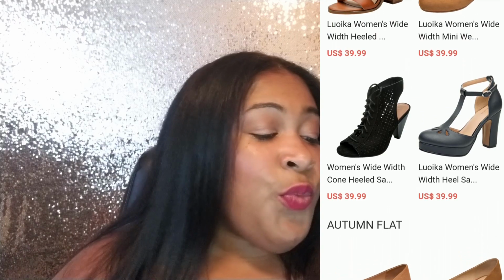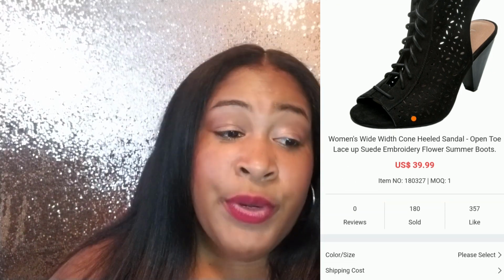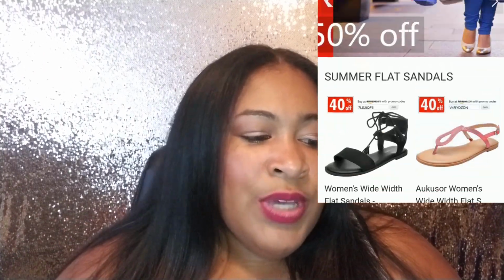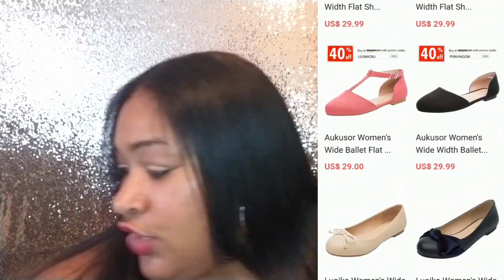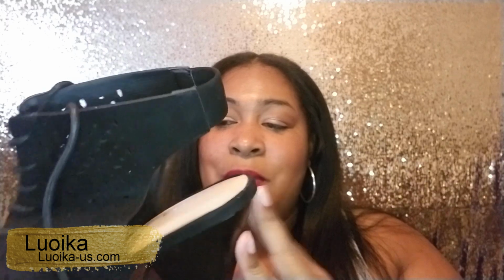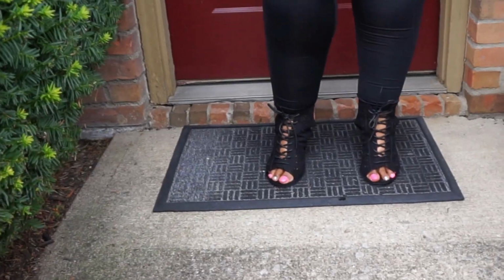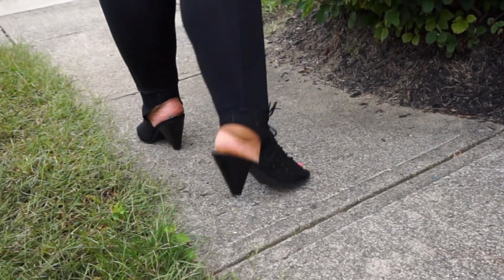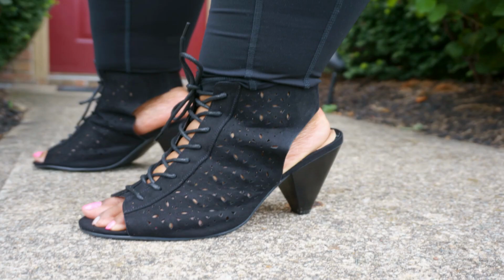WIDE WIDTH SHOE REVIEW | Unboxing | LUOIKA | Plus Size Shoes!!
I was contacted by Luoika, a shoe company, and asked to pick out a pair of wide width shoes to review.  In the video I talk about the shoes and let you know what I think.

((((((((((((((((((((((((~~Shoe Info~~)))))))))))))))))))))

I wear a size 10 shoe but the company told me that some of their shoes run on the larger size so I would probably want to scale down the size.  I decided to go with a 9.5 size shoe and it worked for me.

SHOE DESCRIPTION:
Women's Wide Width Cone Heeled Sandal - Open Toe Lace up Suede Embroidery Flower Summer Boots.
-faux suede upper, faux leather lining, memory foam padded insole, -rubber out-sole.
-Rubber sole
-Platform measures approximately 0.2"

(((((((((((((((((((((~~Company Info~~))))))))))))))))))))

~Featured Shoes
~Louika’s Instagram: @luoikawideshoes
~Louika’s Twitter: @aukusorwideshoes

((((((((((((((((((((~~ELBEAUTYL~~))))))))))))))))))))

((((((((((((((((((((((~~Music~~)))))))))))))))))))))

Artist: Yung Kartz
Song: Wise Guy